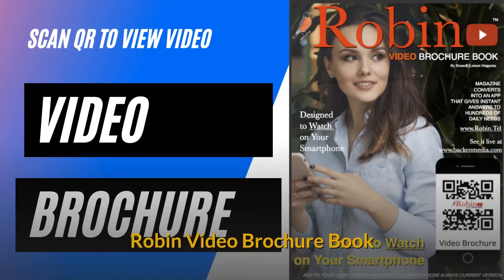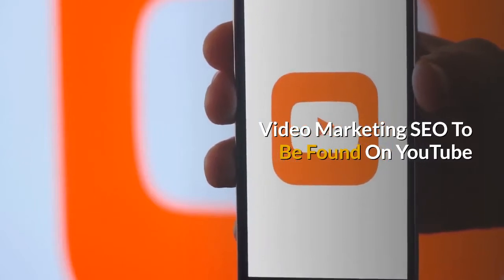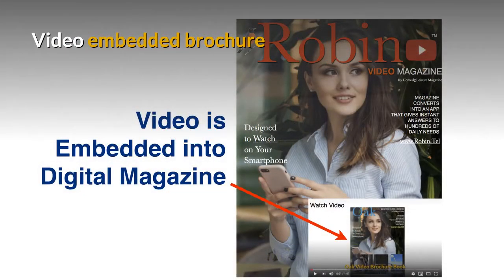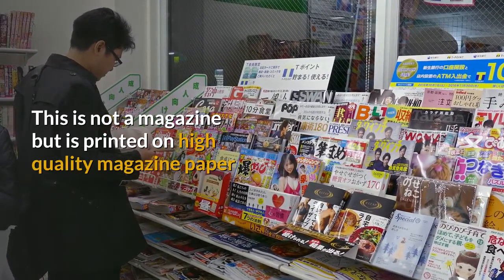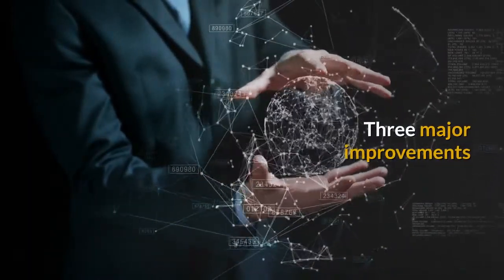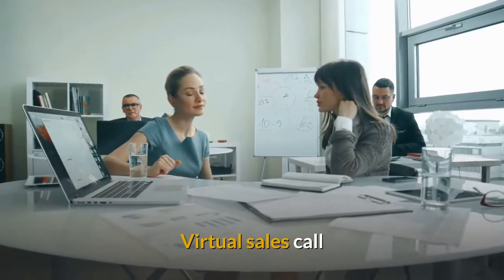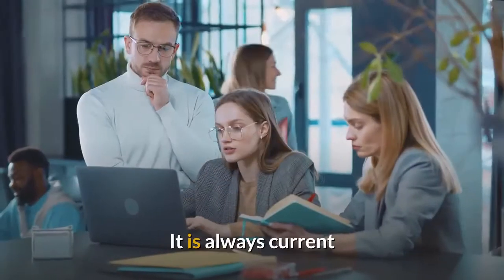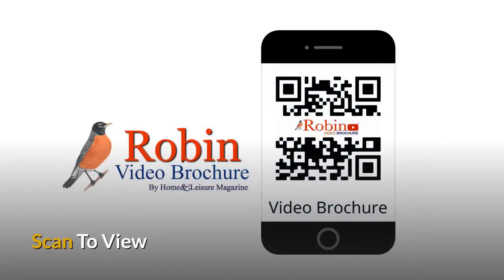Victoria B C Robin Video Brochure innovations for small business improvement